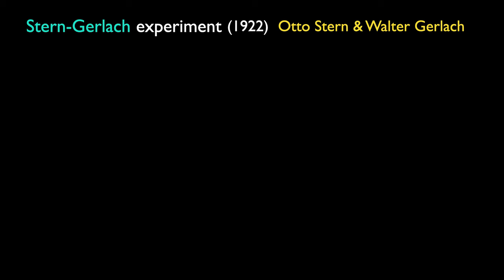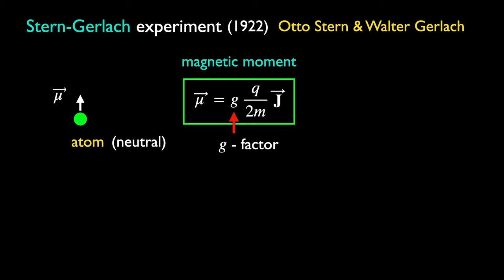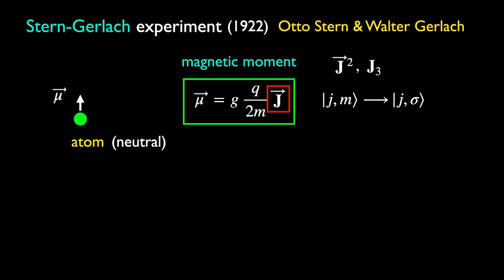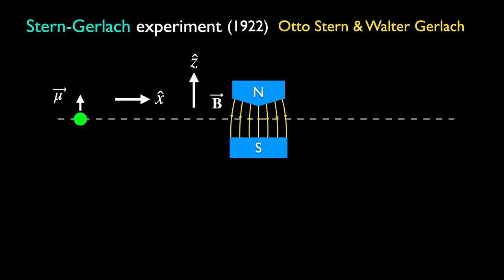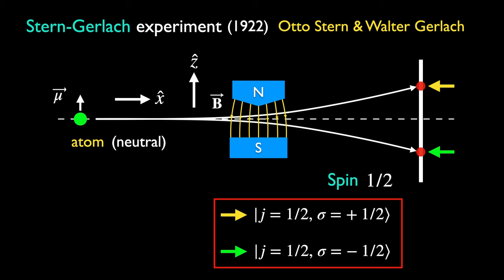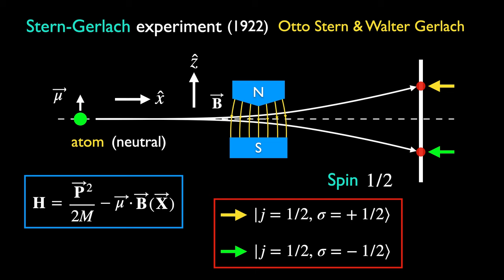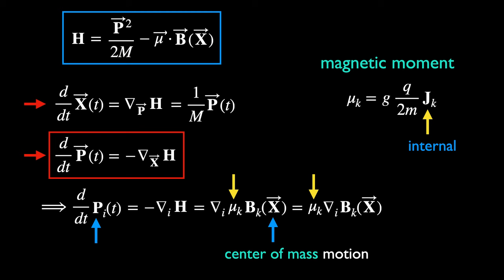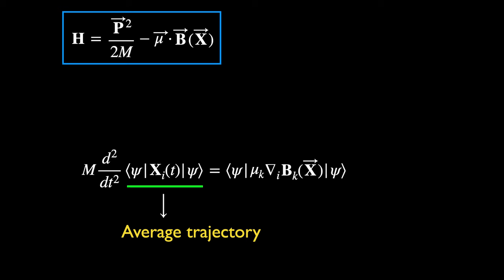22. Spin and the Stern-Gerlach Experiment | Weinberg’s Lectures on QM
0:00 - Introduction
6:09 - Motion of Magnetic Moment through Magnetic field
7:49 - Heisenberg’s equation of motion : Position
10:10 - Heisenberg’s equation of motion : Momentum
11:56 - Center Of Mass and Internal variables
15:32 - Magnetic momentum parameter μ of an atom
18:06 - Choosing axis of electron orbital with magnetic field
19:53 - Switching from Heisenberg to Schrodinger’s Picture
21:24 - Inhomogeneous magnetic field : Constraints from Maxwell’s equations
23:45 - Deriving the trajectory equation for j-σ states
27:23 - Setting initial states
30:25 - Trajectory equation & the time-dependent j-σ states
34:31 - Assumption : only z-axis deflection of trajectory
37:25 - Measurement of σ states
41:19 - Condition for successful measurement of σ
42:51 - Separation vs Spread of σ wave-packets
45:20 - Deflection along z-axis : Preliminaries
46:30 - Larmor’s  precession
54:41 - Deflection along y-axis
1:02:43 - Deflection along z-axis
1:04:51 - Comparing y & z-axis deflections
1:06:00 - Trajectory deflections of σ states : Classical vs Quantum
1:08:47 - z-separation
1:09:58 - z-spread
1:14:07 - Ending

This is lecture 22 of the series (part 4 of Chapter 4), where we discuss and explain the book, “Weinberg’s Lectures on Quantum Mechanics”.

In this video, we shall discuss the famous Stern-Gerlach experiment. This experiment was designed to test directly, the Bohr’s model of discrete atomic orbitals. The idea was to introduce an external magnetic field, which would interact with the magnetic moment of the atom, due to the angular momenta of its electrons. In this way, information about the electron’s orbitals, will be coupled with the deflections to the trajectory of the atom; as it travels through the field, in a beam. A screen at the end of the atom’s path, then measures this deflection.

We shall calculate this effect using quantum mechanics, applying both the Heisenberg and Schrodinger’s picture. In the process, the criteria for a successful measurement the electron’s orbital, will be derived. This will served as our first example, of a detailed calculation of quantum dynamics. The Stern-Gerlach experiment is perfect for such an example, due to its simplicity. At the same time, this also provides a concrete example of how measurements work in quantum mechanics.

This calculation is a tribute to David Bohm’s famous textbook on quantum mechanics; where in the last chapter, he illustrated the process of quantum measurement, using precisely this example. It was after writing this book, which got him thinking about the foundation of quantum mechanics; and then came up with his own interpretation of the theory; based on hidden variables(the de Broglie-Bohm pilot wave theory)…

► Quantum Theory(David Bohm)

Some more good books for your physics reading list :
►Susskind’s Theoretical Minimum series :
1.) Classical Mechanics
2.) Quantum Mechanics
3.) Special Relativity and Classical Field Theory
4.) General relativity
►Landau & Lifshitz series :
1.) Mechanics
2.) The Classical Theory of Fields
3.) Quantum Mechanics: Non-Relativistic Theory
4.) Quantum Electrodynamics
5.) Statistical Physics, Part1
6.) Fluid Mechanics
7.) Theory of Elasticity
8.) Electrodynamics of Continuous Media
9.) Statistical Physics, Part2: Theory of the Condensed State
10.) Physical Kinetics
►Greiner series :
-Classical Theoretical Physics :